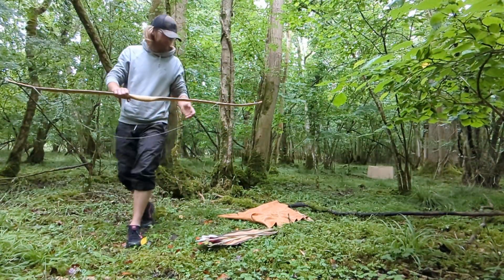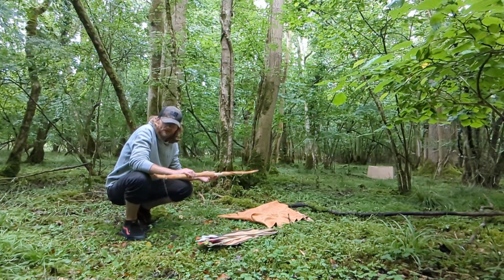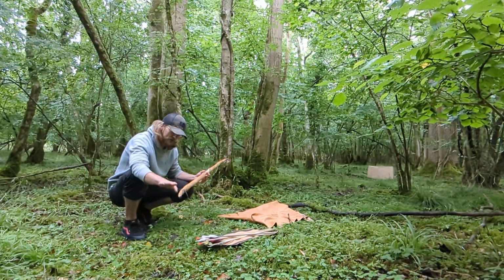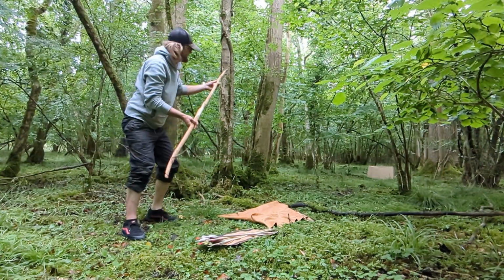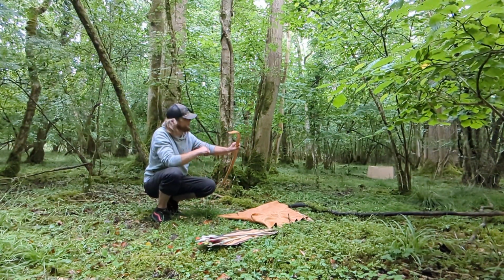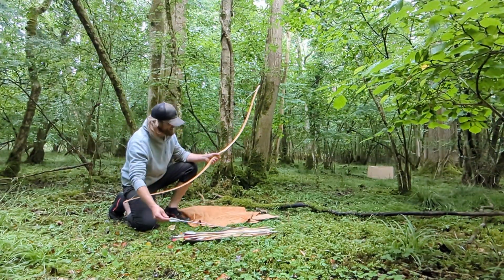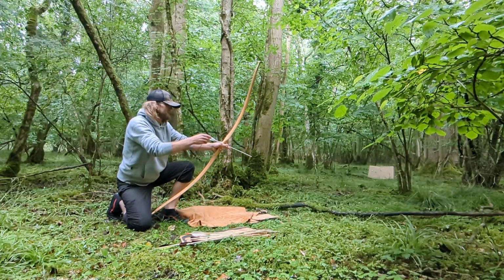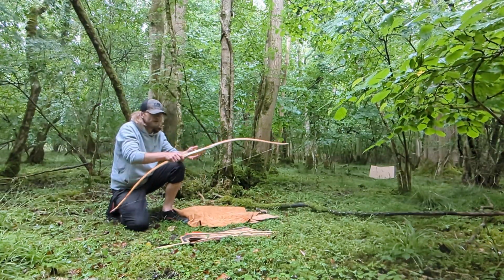Making a Yew Selfbow - Now it's finished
This is actually part 22 in a series on making a Yew Selfbow bow. This is effectively a Asiatic horse bow longbow in a selfbow format. thumb shooting off the right
I will talk about birch bark backing in its own video but this one has had everything I want to do it and is working well Thanks again everyone